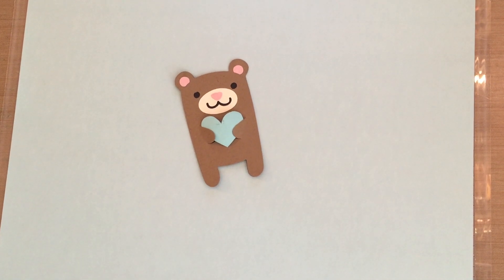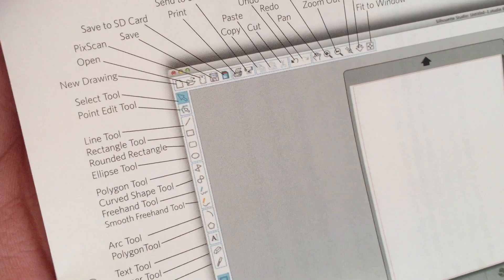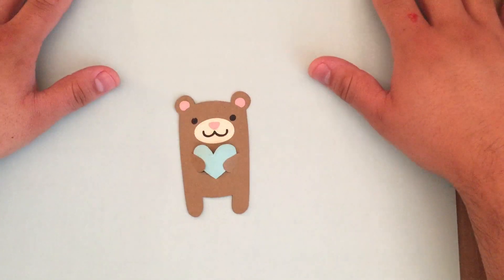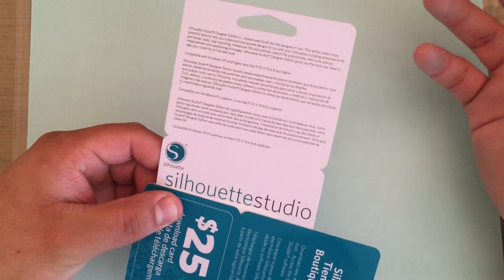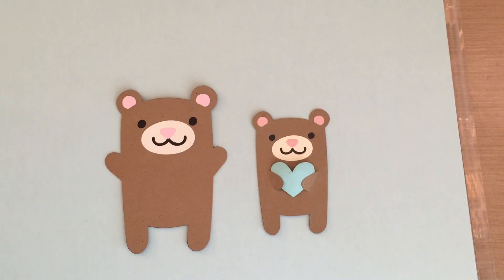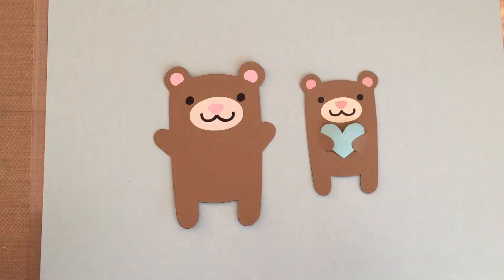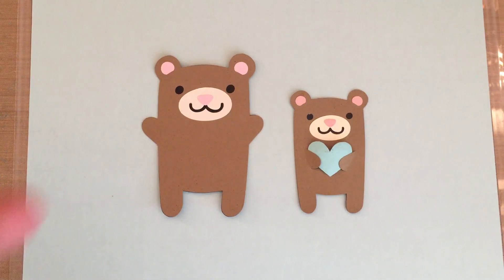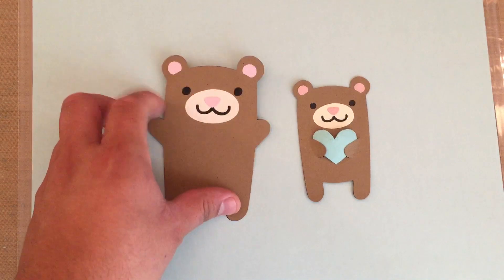What I think about my Silhouette Cameo so far!!!!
Hey everyone I just wanted to share a little about why I think about my new Silhouette Cameo so far! The funny thing is that I have only cut 2 things so far LOL!! My links,